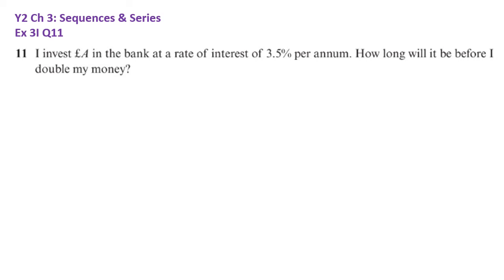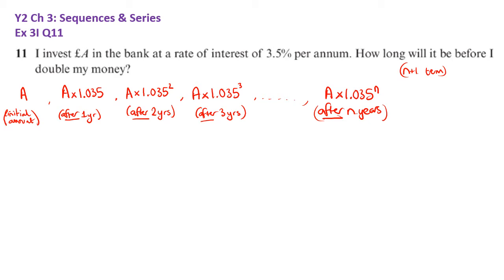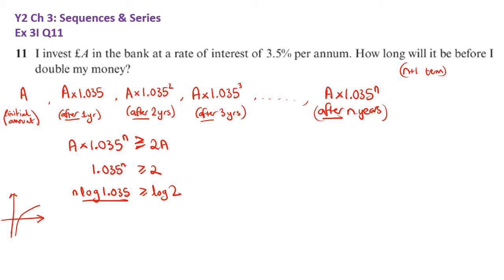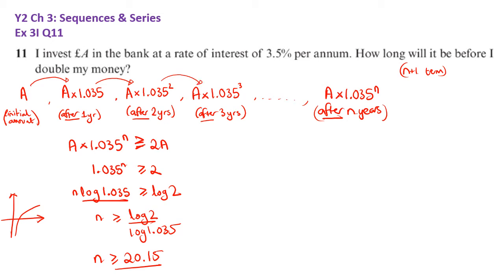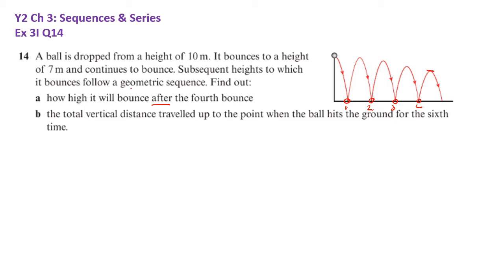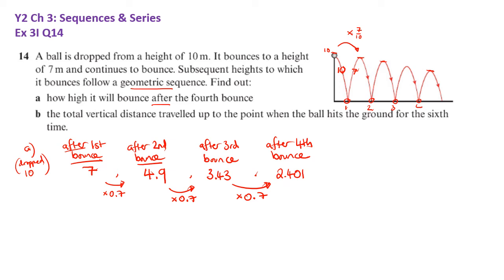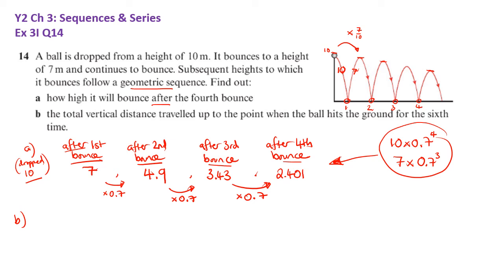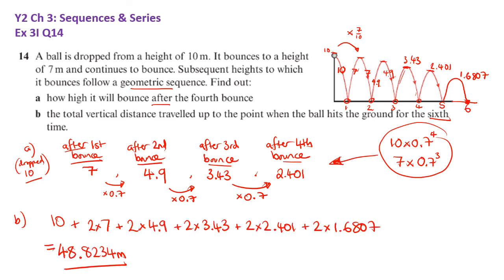Ex3I Q11 and Q14